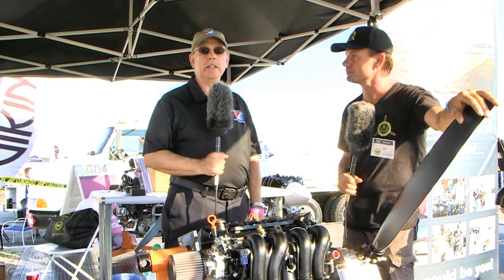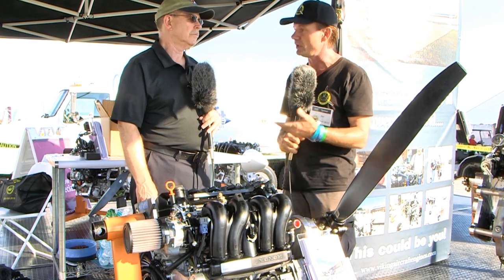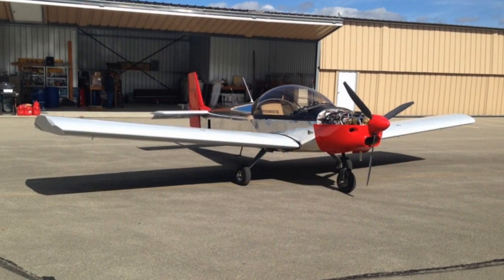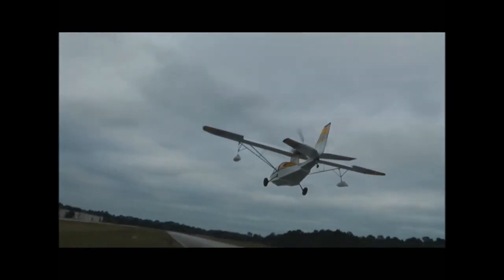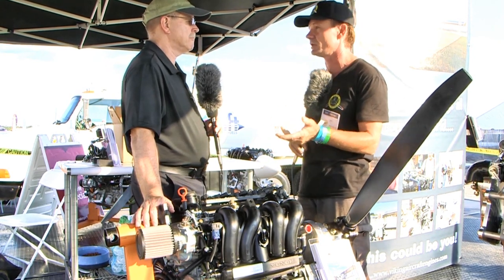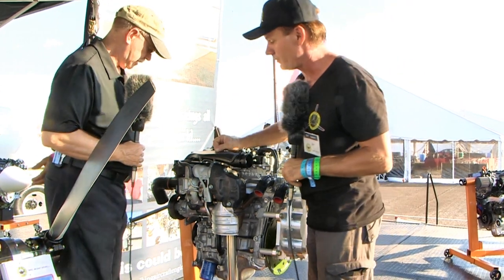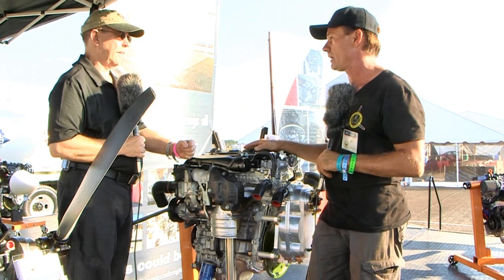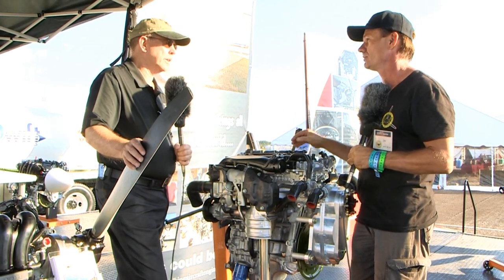Viking Honda Experimental Aircraft Engine Conversions Sport Aviation Showcase 2017 Deland Florida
Viking Aircraft Engines is using Honda L15-series car engines for their conversion to an experimental aircraft application. You may buy them new from Honda but most customers opt for used engines that have been used in cars for less than 6 months or 5000 miles. After they leave the Viking factory assembly line they can be considered as a rebuilt/new aircraft engine.

The result is an engine with the latest technology for the lowest price available. The fuel economy is world class; the power to weight ratio is superb. The quality of the engines is as good as Honda gets it and to ensure reliability, Viking performs dynamometers testing combined with thousands of hours of in fight testing.

Honda builds these engines in thousands per year (unlike other aircraft engine manufacturers) with enough parts readily available and, more important: for a reasonable price. This guarantees the customer benefits from the absolute latest in engine technology for the best price.

The Viking 130 is as close to a Honda Fit (called Jazz in some parts of the world) car engine as possible, retaining all of its modern features. The cooling system is run with Evans liquid cooling without a pressure system and the engines are run at 66 % of the rated RPM as designed by Honda.

One of the main advantages of this engine is its low weight to power ratio compared to other engines in the market today. The fuel injection system is a GDI, gasoline direct injection. This is much like the system used in a diesel engine where fuel is injected directly into the combustion chamber.

Normal gasoline fuel injection systems inject fuel just before the intake port, Rotax iS and UL Power are a good example of engines using this principle.

Zenith CruZer
The Viking Company Zenith CruZer is faster than any other flying at 126 kts / 154 mph TAS @ 8500 ft DA. It also has the shortest take off roll of any CruZer. In fact, the airplane is so powerful; it can take off much shorter than a full fledged CH-750 STOL airplane.

Advantages
Some of the advantages of a Viking aircraft engine are:

*Viking has a one year unconditional return policy for refund or exchange
*The 2016 Honda Fit engine manual covers all engine specifics in great detail
*The engines are Evans liquid cooled without pressure, no leaks or possible boiling
*The engines run at only at 2/3 Honda rated RPM
*The 130 is a perfect weight for the Zenith and a host of other experimental aircraft
*Engines are ready to bolt to the airplane as shipped
*Cowling, engine mount and propeller available along with all other accessories
*The 130 will outperform all other engines with 600 lb of thrust
*An inline 4 cylinder engine is not complicated, rather simplicity itself
*The Viking has no separate external exhaust pipes, just a single muffler
*No baffles required to direct cooling air over cylinders
*All parts are available from Honda or Viking
*Over 3600 reduction drive gear parts in stock, including 2700 gears
*No complicated fuel return system needed
*Worlds only GDI (gasoline direct injected) aircraft engine
*The oil system is included within the engine, no external hoses or cooler
*An unbelievably smooth running engine, your airframe and avionics will love you for that!

Installations
Viking engines are used and flown in a large number of aircraft ranging from Just Aircraft, Cessna, RANS, Vans RV-12 to the Zenith Aircraft CH650 and CruZer to name but a few.

– Viking Honda Experimental Aircraft Engine Conversions Sport Aviation Showcase Deland Florida